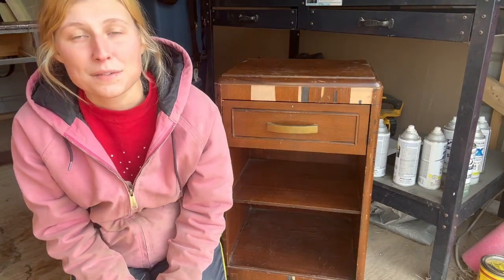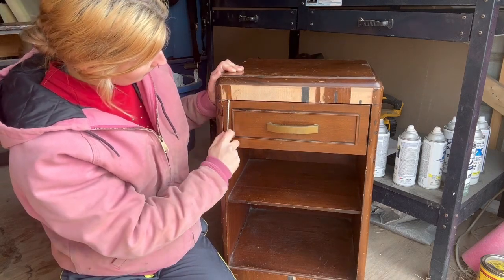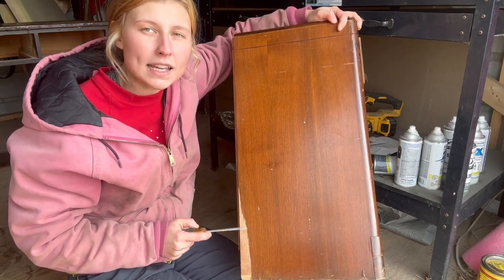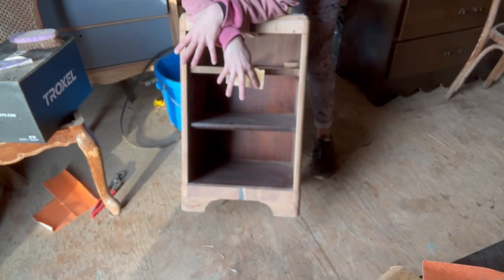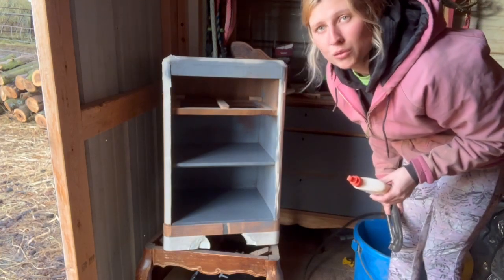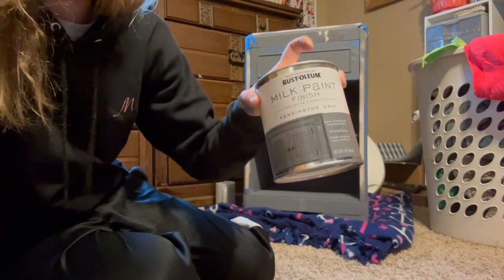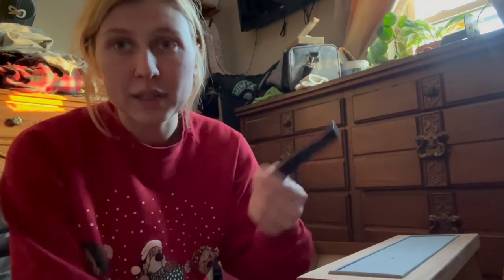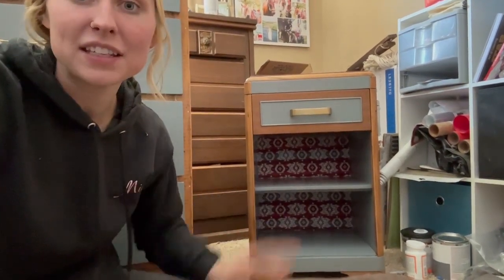Flipping this old chipped up nightstand! | MTDaily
Be sure to check out these links where you can follow us for more horsey content and updates.